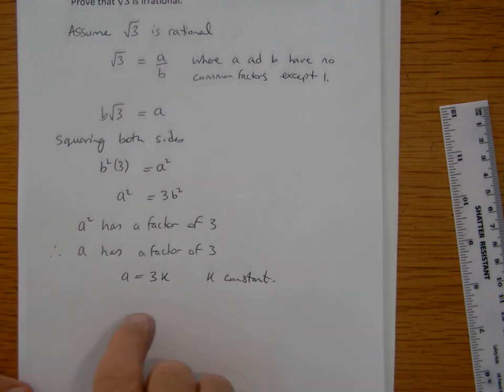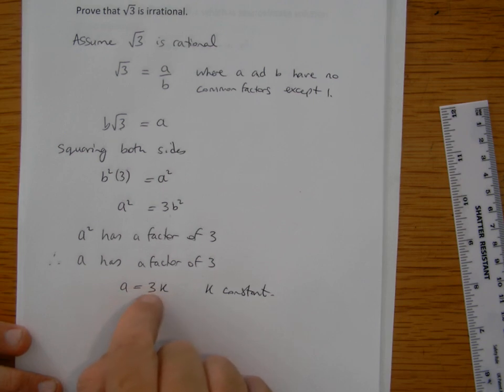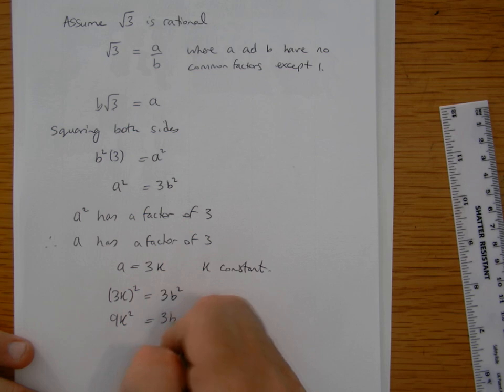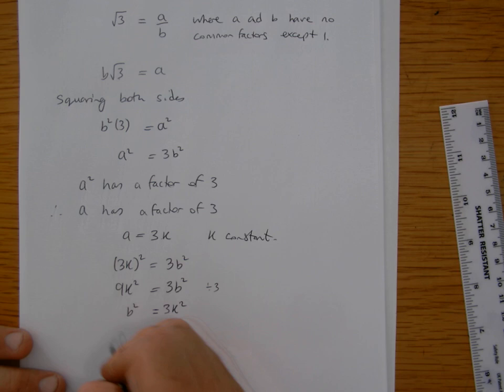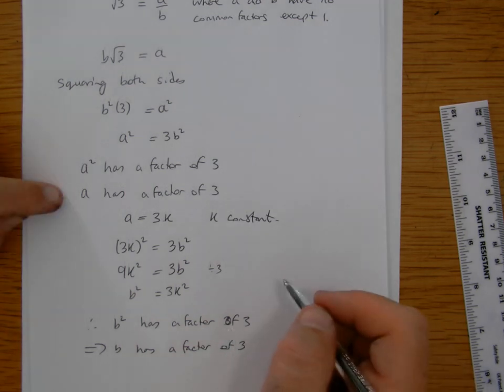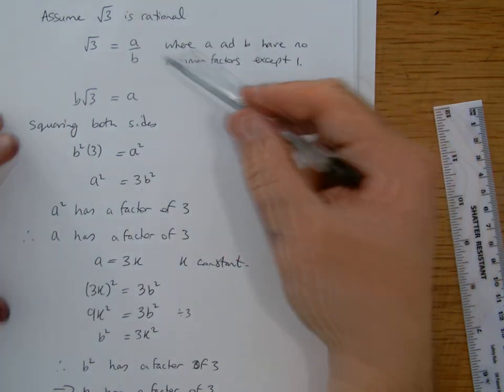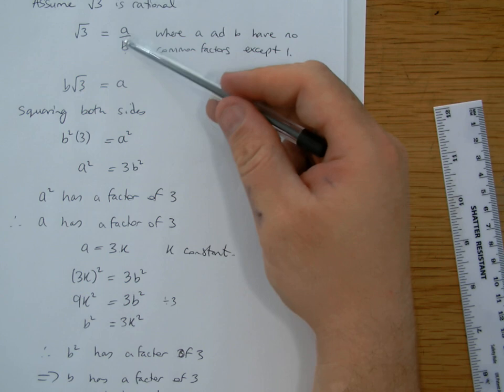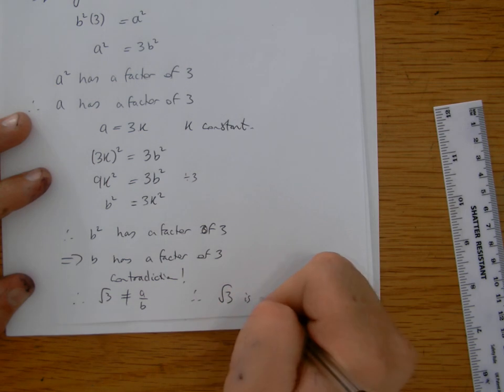Proof by Contradiction 2